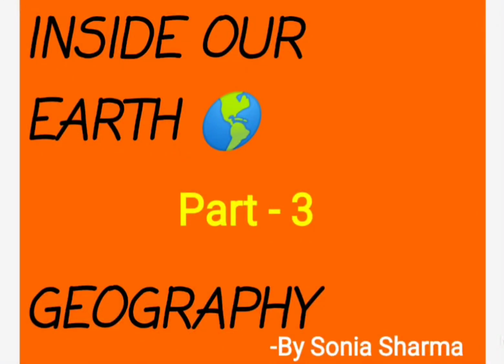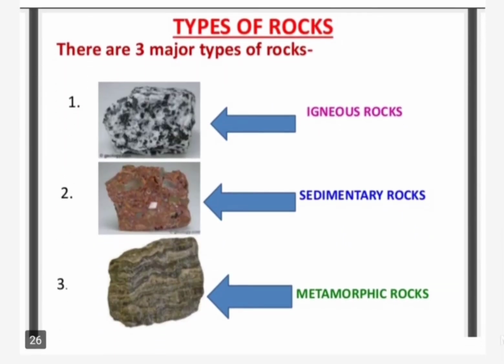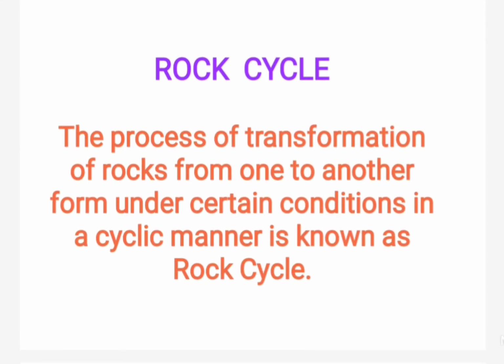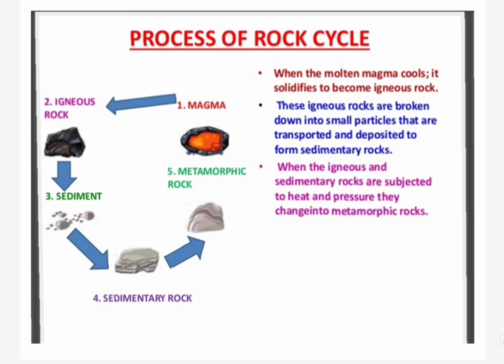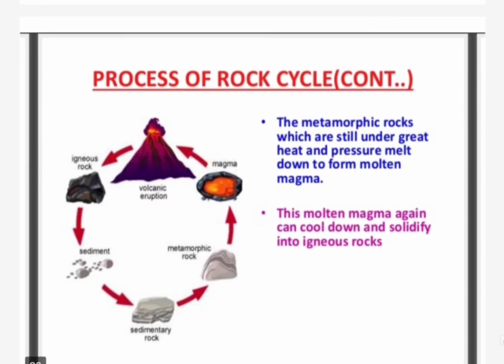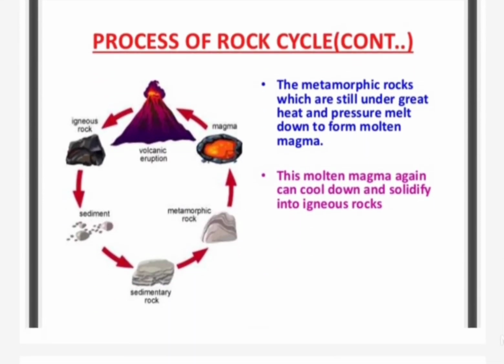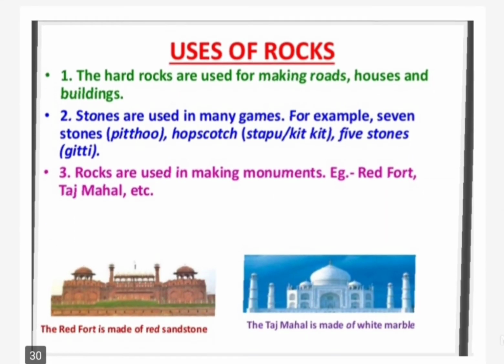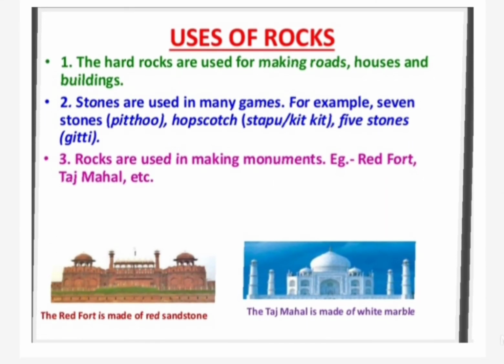Class 7 Geography Chapter - 2 INSIDE OUR EARTH Part - 3